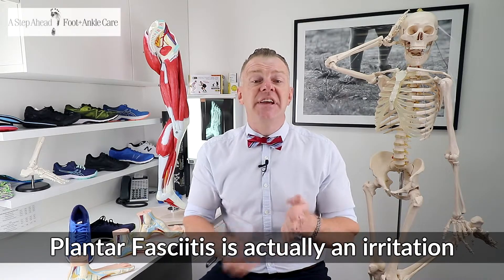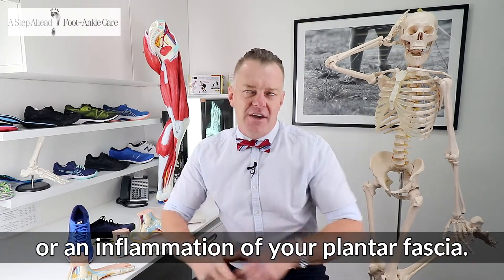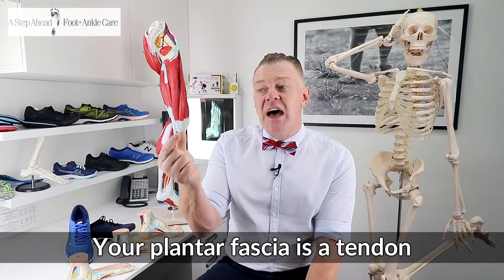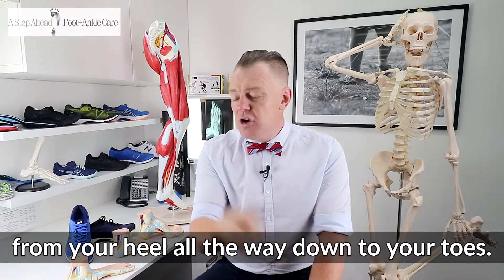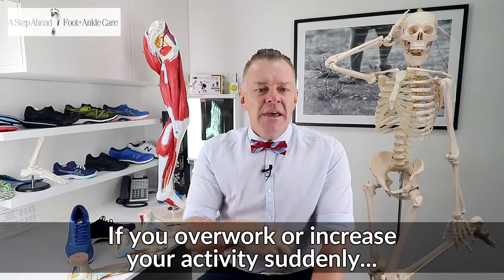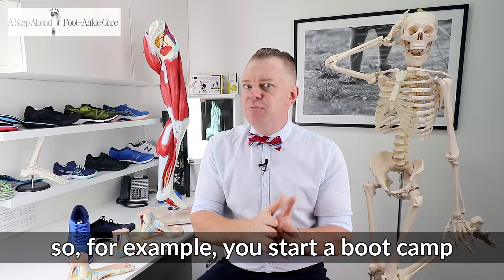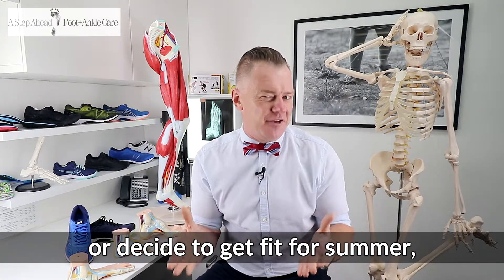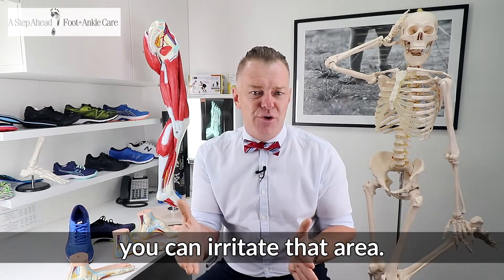What is Plantar Fasciitis Dr Brenden Brown - Podiatrist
In this video, Dr Brenden Brown explains what Plantar Fasciitis might or might not be.

If you haven't booked your appointment time for your gap-free heel pain assessment yet, please call our friendly reception team on to secure your appointment today.

Transcript
Plantar Fasciitis is actually an irritation or an inflammation of your plantar fascia. So, what is a plantar fsacia? Your plantar fascia is a tendon or a long, tendinous band that runs underneath your foot from your heel all the way down to your toes.

If you overwork or increase your activity suddenly... so, for example, you start a boot camp or increase your walking, or decide to get fit for summer, or perhaps your winter sport even, you can irritate that area.

One of the things that's important to listen to Plantar Fasciitis is that 'itis' actually means inflammation. Now, if you think about it, mot inflammations don't last a long time, and if this condition starts to continue on, and you find it is lasting a long time, then I'd say it isn't probably Fasciitis, and it might become Fasciosis, or it may actually be another condition altogether.

So, it could be adductor hallucis; it could be an irritation to your flexor; it could be nerve irritation. When it goes on for too long, you probably need to make sure that you've got the right diagnosis.